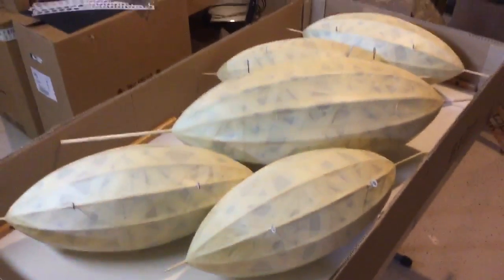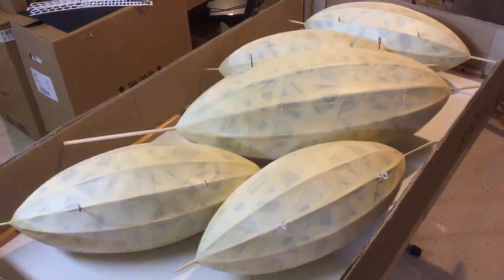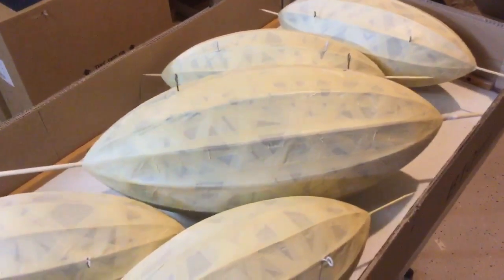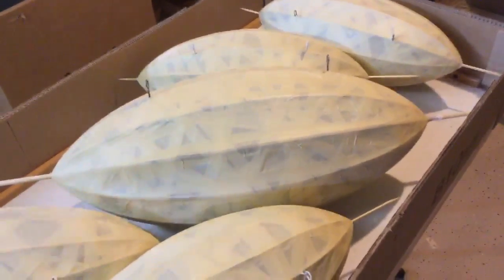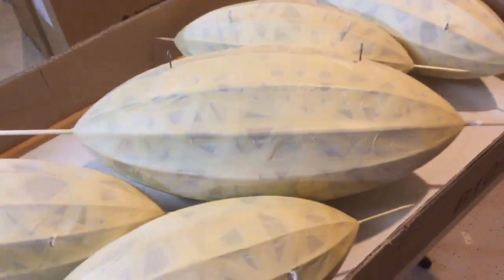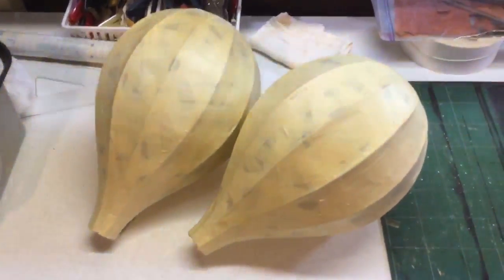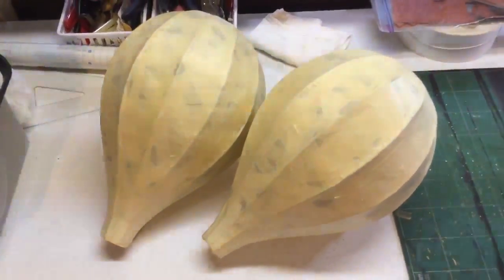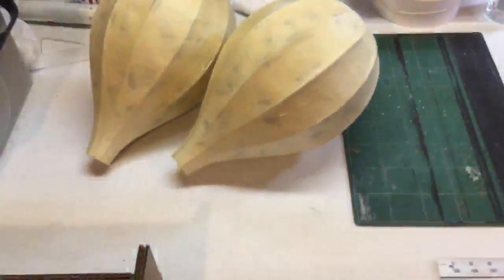Steampunk Airship build progress - Artsmith Craftworks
Stephan J. Smith, Dr. Steampunk, shows his latest steampunk airship sculptures in-progress and describes their sizes and shapes.

Artsmith Craftworks
RECYCLING THE WORLD ONE MASTERPIECE AT A TIME…